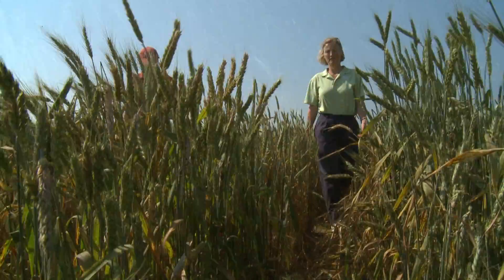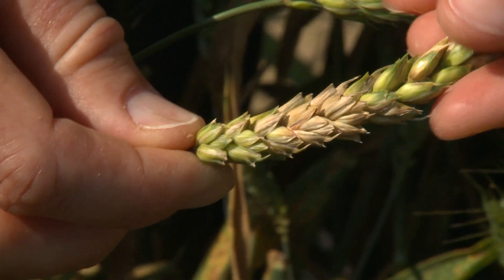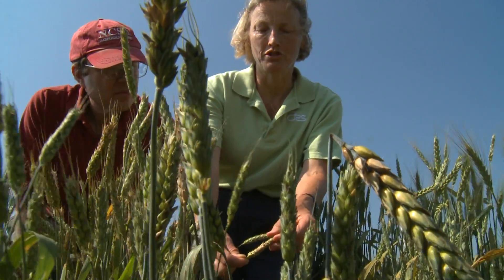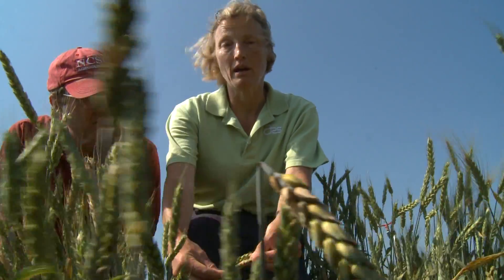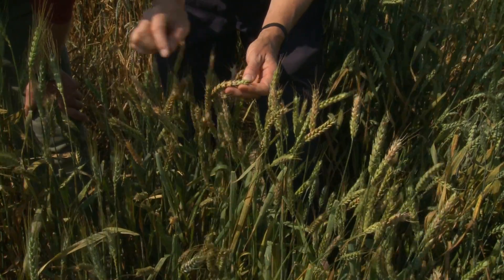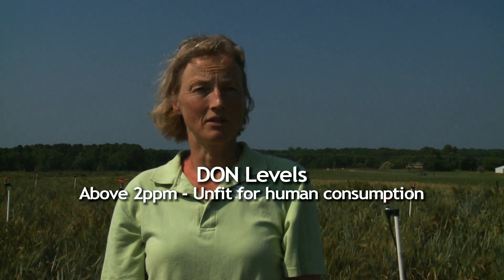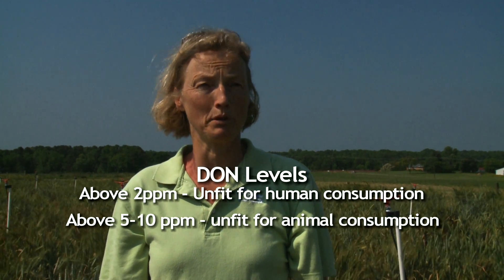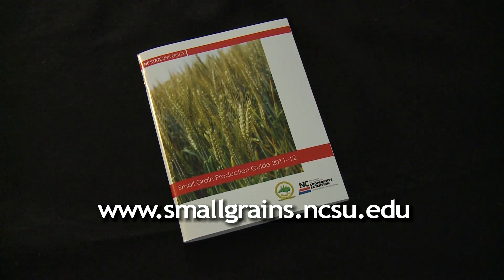Head Scab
This is a step by step video on how to identify and manage Fursarium Head Scab in Soft Red Winter Wheat.